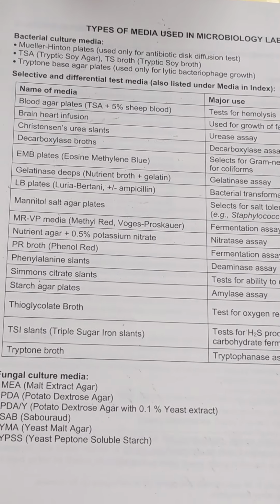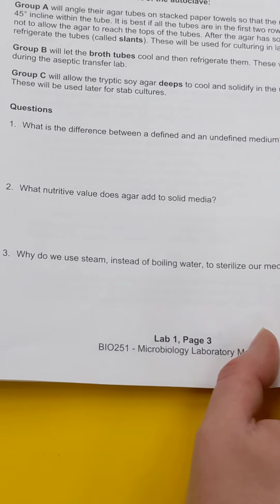Media Prep Lab